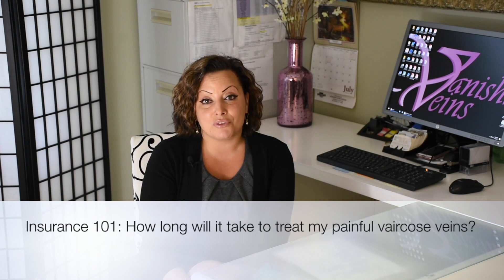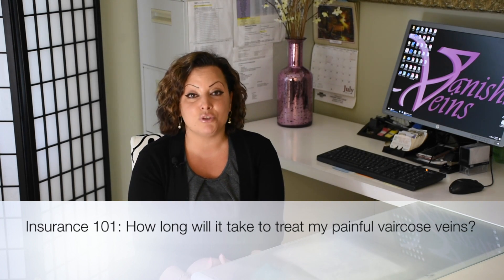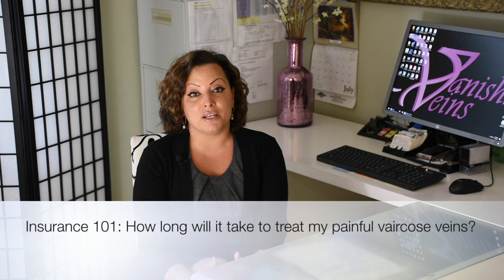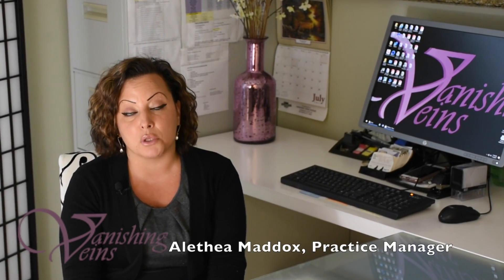insurance 101 (part 2)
Insurance 101 (part 2) How long will it take to treat my painful varicose veins?